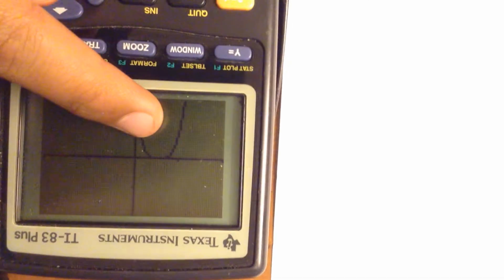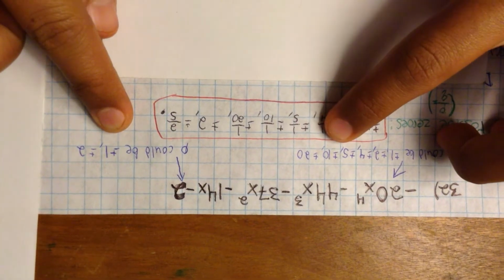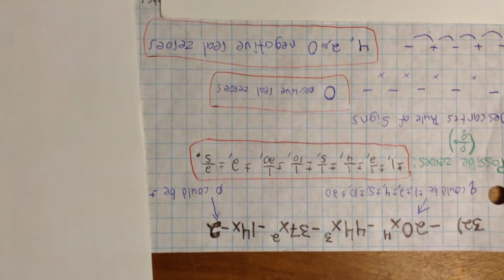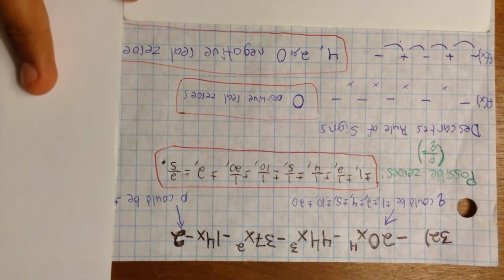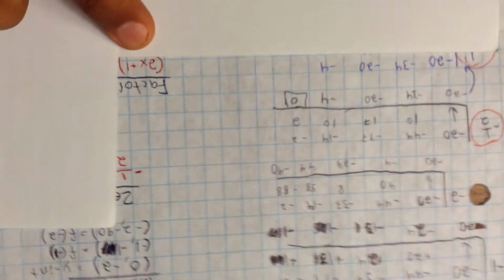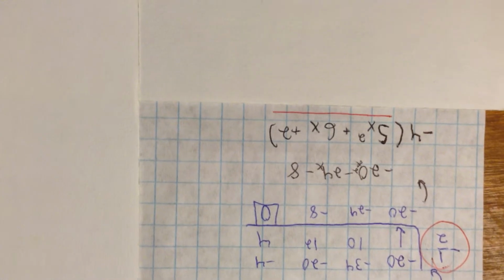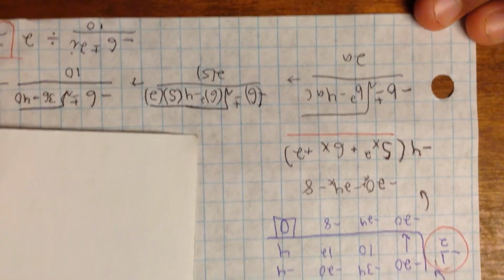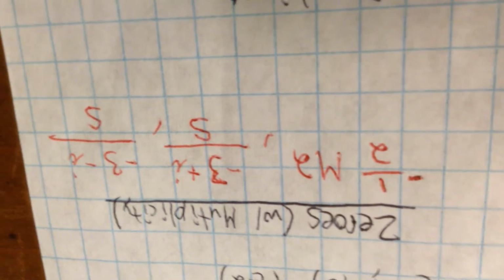Student Video #1: Unit F Concept 10: Finding the zeroes of a fourth degree unfactorable polynomial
This problem is a fourth degree polynomial which we must find the roots for. To begin, we will use Descartes Rule of Signs to find the number of all the possible positive or negative roots. Following that, you find all the possible real zeroes using the p's and q's. Now that we have an idea of where to start, we can use synthetic division to find a zero hero using the Factor Theorem. Our graphing calculator can give us a shortcut to do this, if needed. Once a zero hero is found, that is the first zero and you can continue using synthetic division with the answer row to try the rest of the possible roots until you condense down into a quadratic. From there, you can use the quadratic formula or try to factor it yourself with your favorite method, if possible.

            The viewer must pay special attention to the answer they obtain. In the end, there should be four zeroes, since the degree of our polynomial is four. Also, the viewer can find an answer more quick by using a graphing calculator to find a zero hero. To do this, go to "2ND", "CALC", "ZERO", "LFTBOUND", "RTBOUND", and your calculator will yield results. Make sure every step in synthetic division is correct, or else you can miss a valuable zero hero. Pay special attention to fractions because they can be confusing to work with while doing synthetic division.